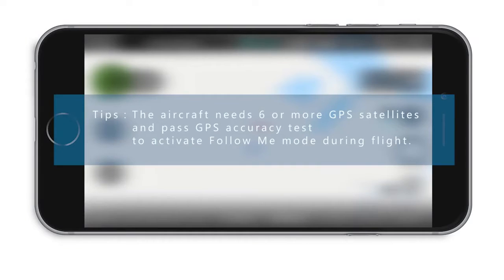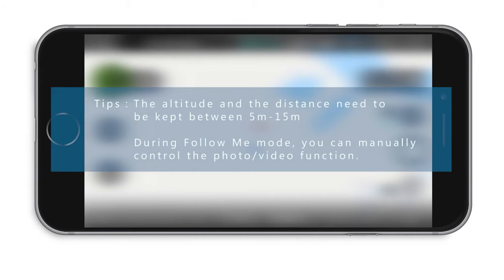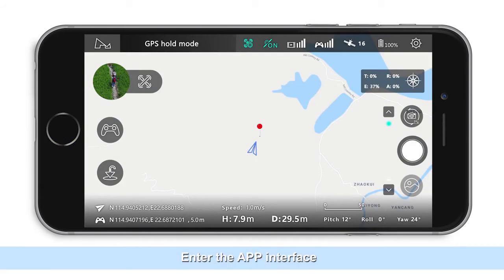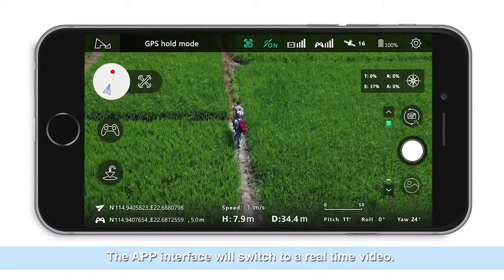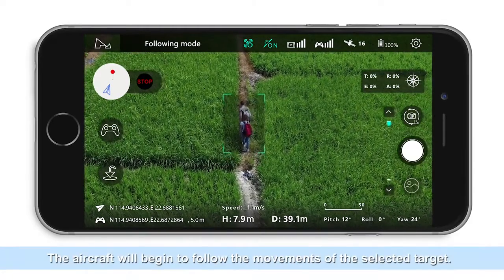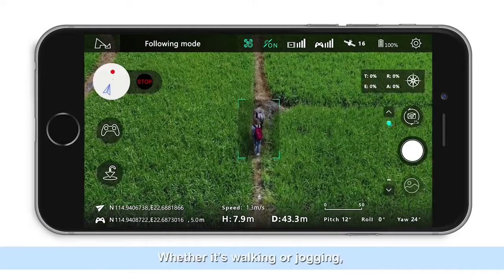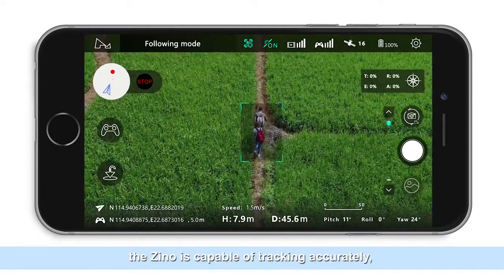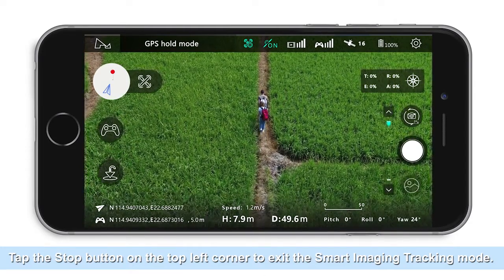Hubsan Zino Tutorial Following Mode (d-drone.it)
LINK ACQUISTO:
📢l'HUBSAN BANGGOOD

BATTERY EURO 32,46👈

(THANKS FOR VIDEO HUBSAN OFFICIAL)

Descrizione Canale D-DRONE:
Canale specializzato nella vendita di Droni.( professionali-giocattoli)
-video Recensioni
-video Unboxing
-consigli sugli acquisti

PUOI PARTIRE DA QUI.

SITO BANGGOOD

SITO AMAZON

Se avete richieste commerciali o volete pubblicizzare un vostro prodotto contattatemi